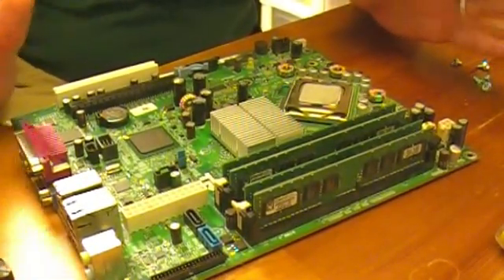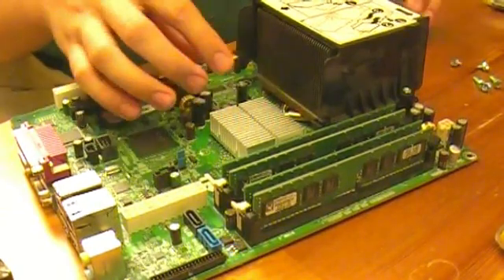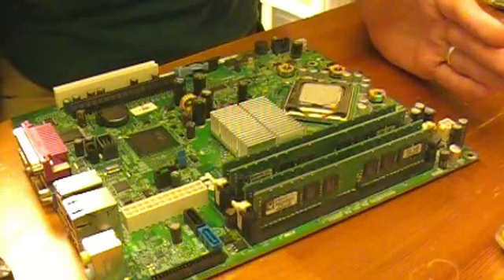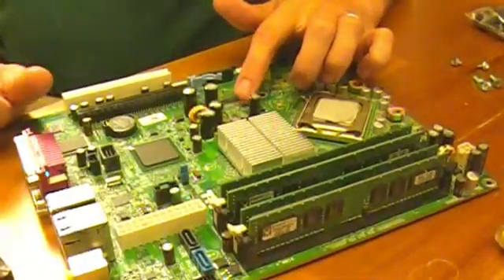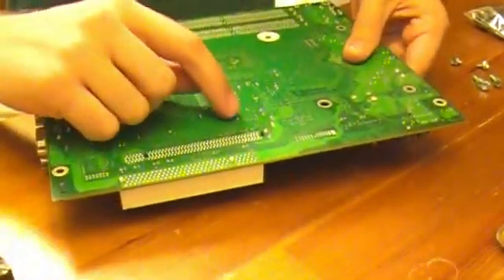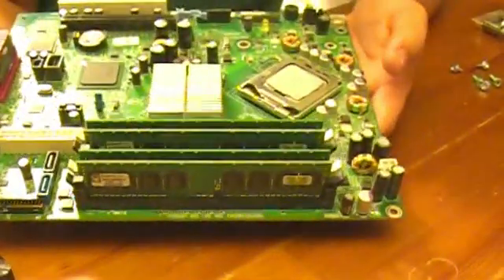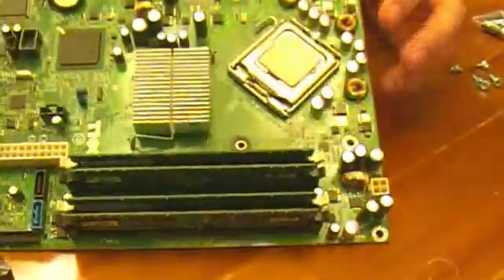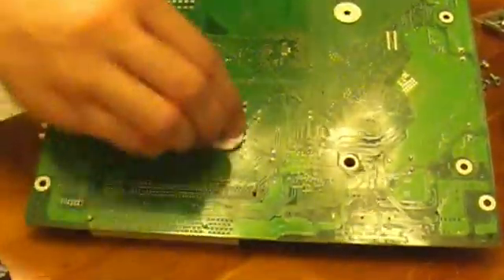Dell Optiplex 745 sff Replace bad Capacitors Part 1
In this video I DeSolder the bad capacitors from the dell optiplex 745 small form factor motherboard.